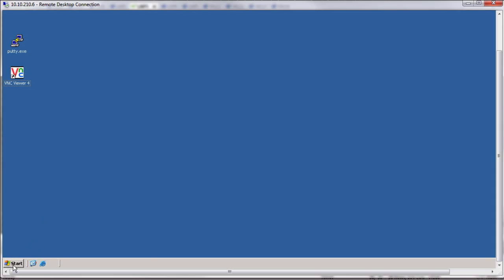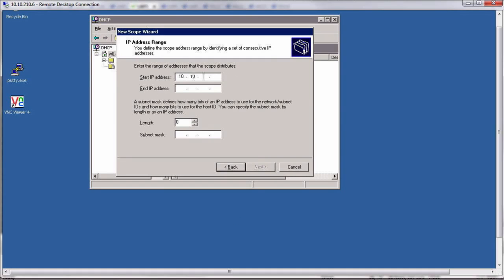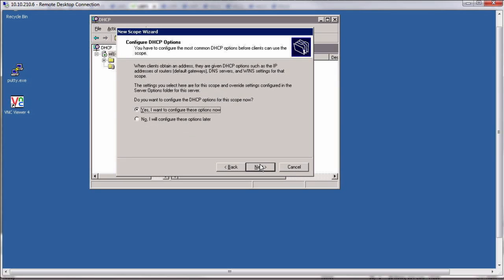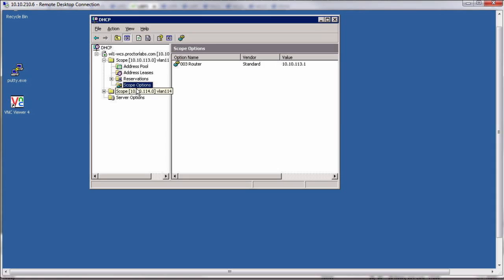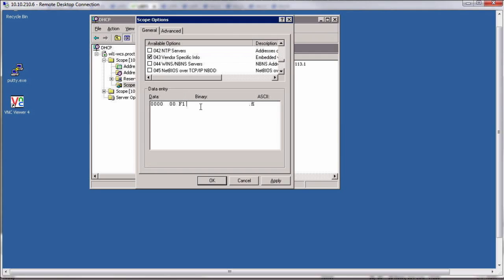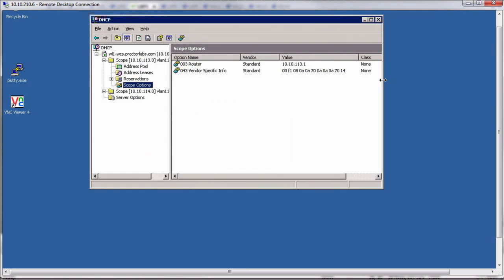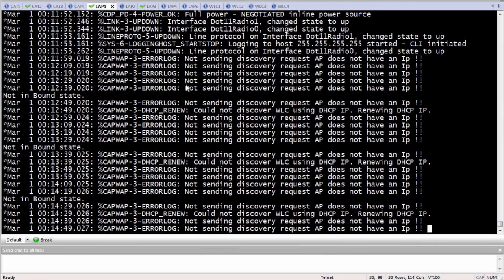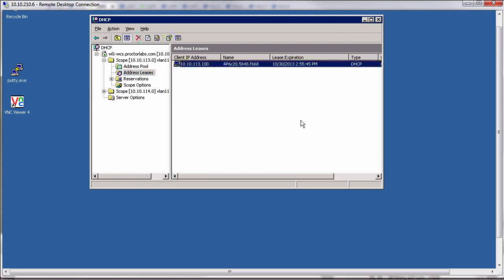Cisco CCNP Wireless IP Expert (12 of 52) WITSHOOT